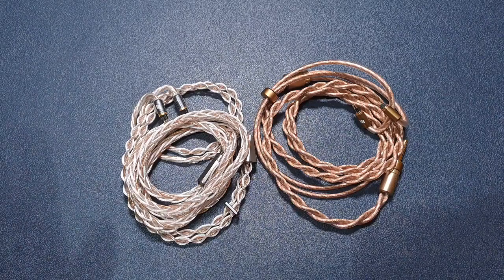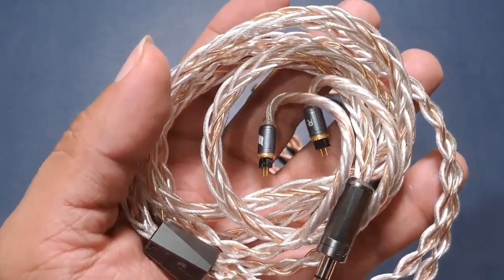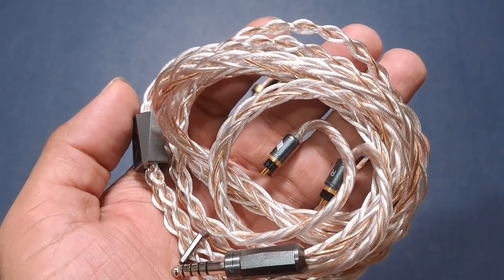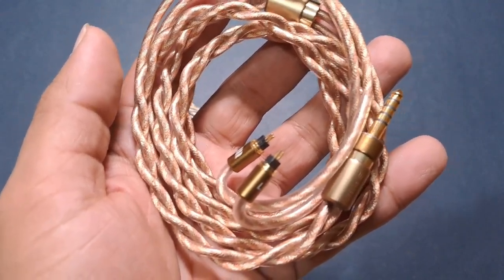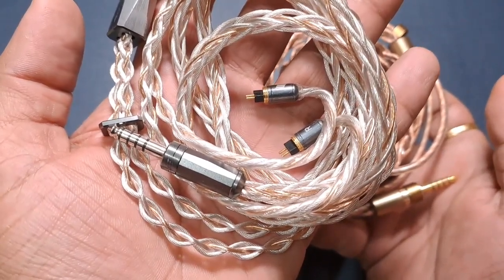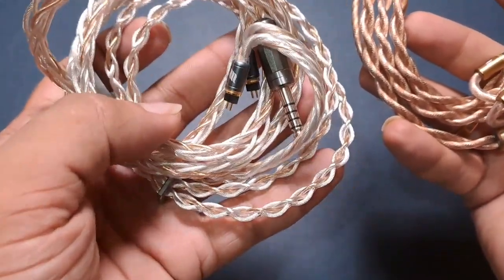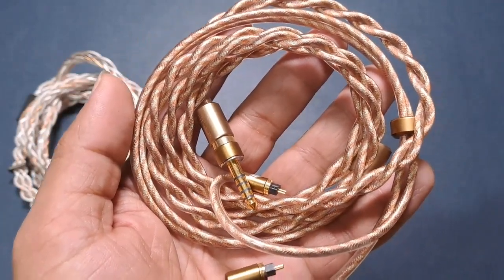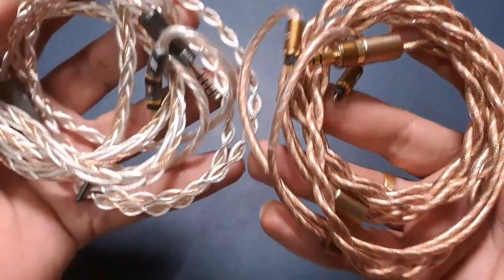Cadmus Founder's Edition vs Fusion 1 comparison review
Both are priced at exactly $999 for the base variants (Cadmus Founder's Edition here is of the Performance variant that costs $80 more).
what sets these apart is their tuning. both are excellent and suited for different type of IEMs.